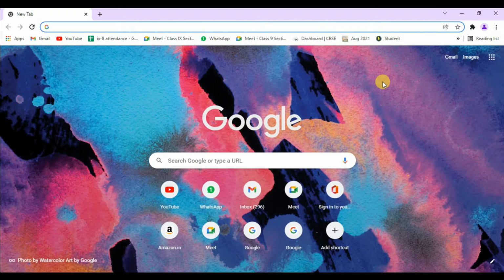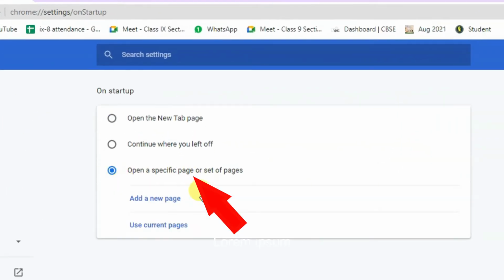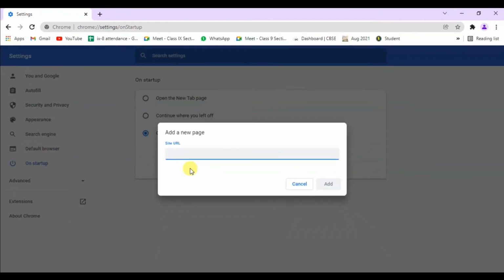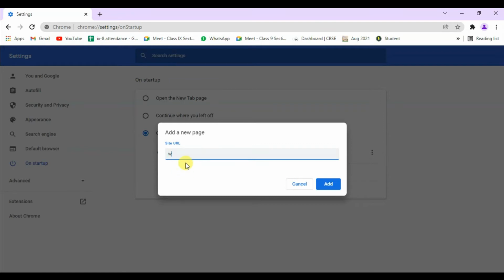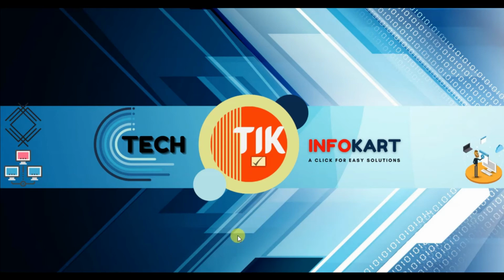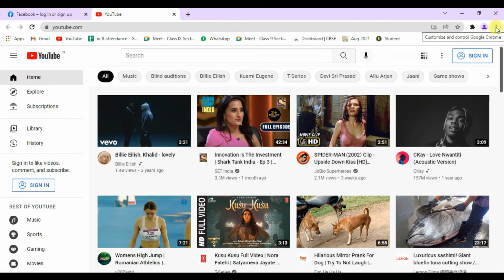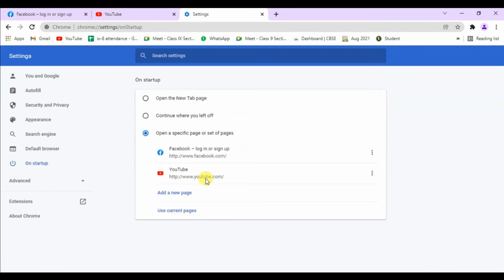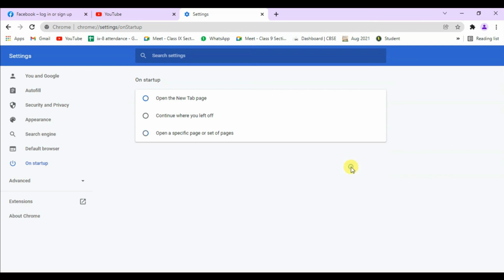How to Automatically launch your Website every time you start your Browser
Normally, when you launch Google Chrome you do not always head to the same pages. But if you want to automatically open specific set of pages each time you open your browser, then this video will help you out and definitely it will save your time. It's very quick and simple way to open multiple websites.